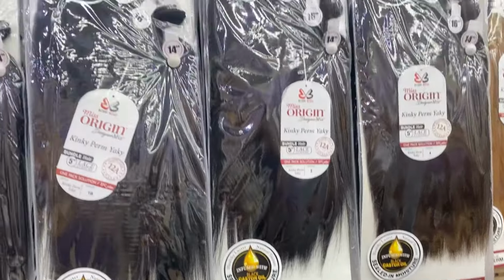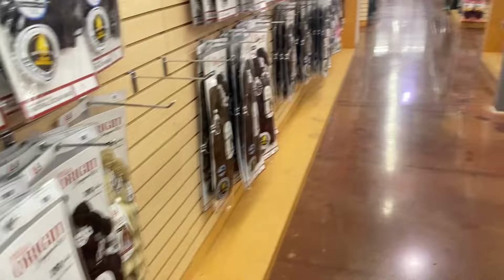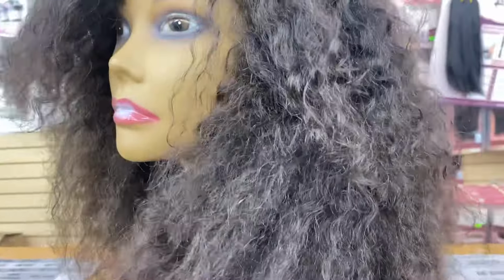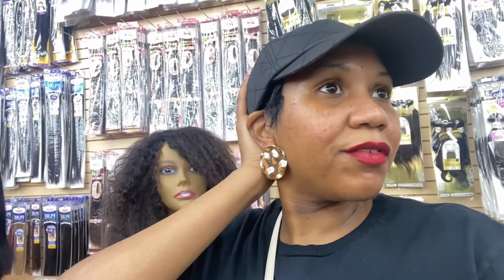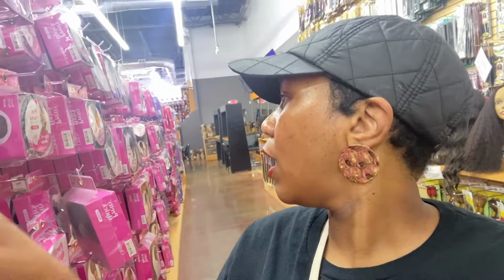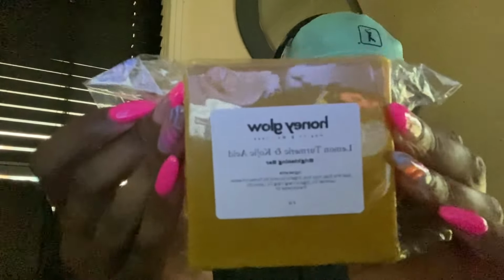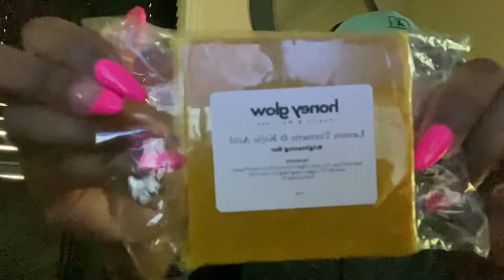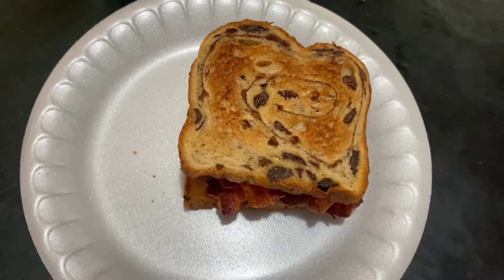Life in my 40’s vlog: Spring nails + mall run + I want a Bob + my BBL workout routine 💪🏽selfcare